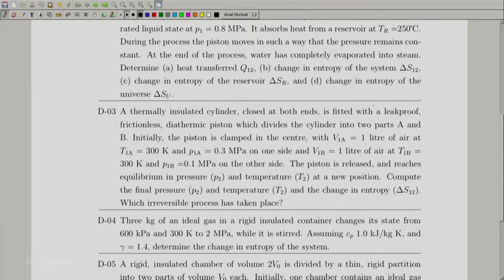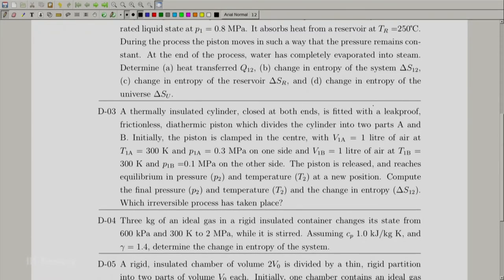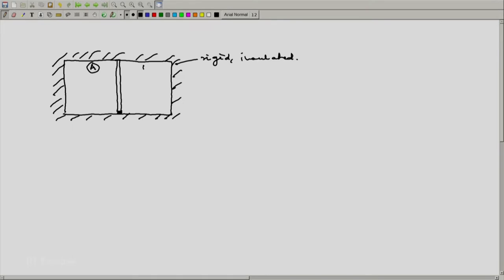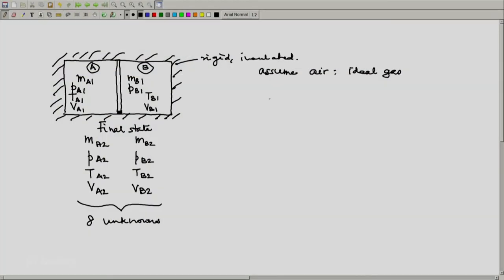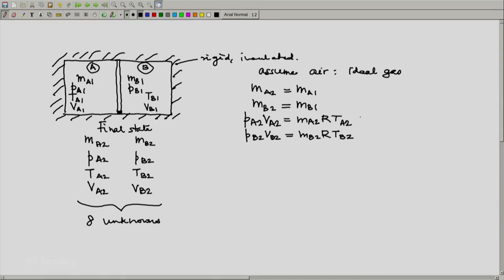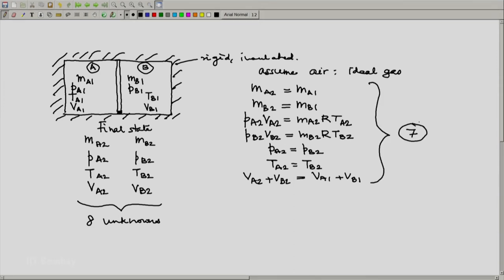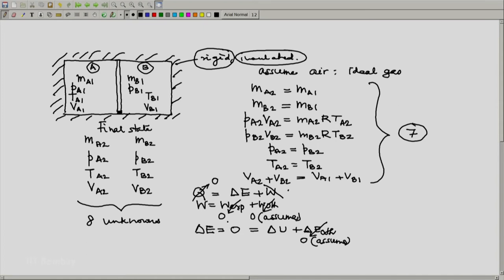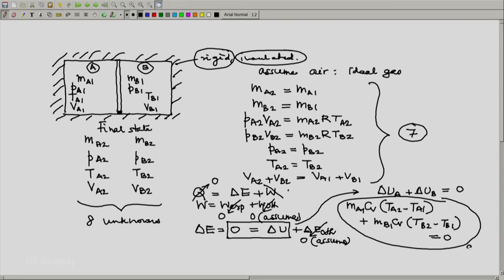ME209x S152 Illustrations 3